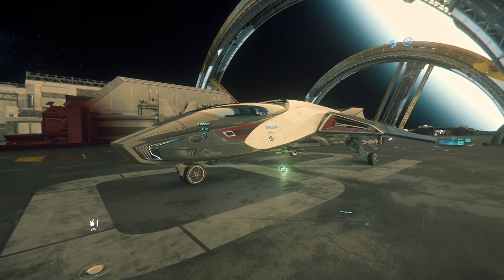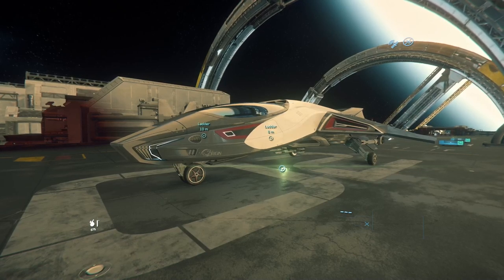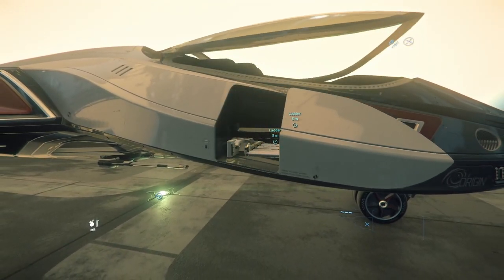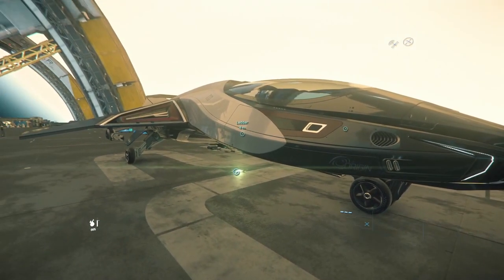Star Citizen 3.17.2 - If The Pisces and The Gladius Had A Baby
Checking out Star Citizen for the First Time? Use my referal code to give yourself a little bonus when buying a game package!